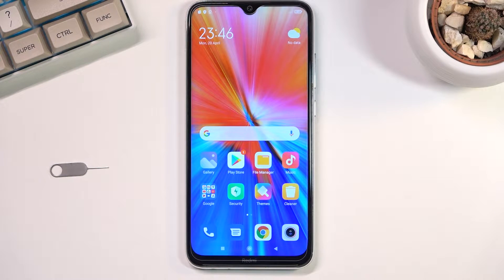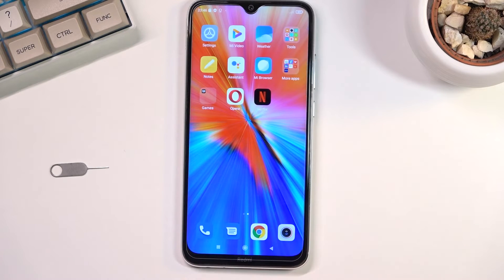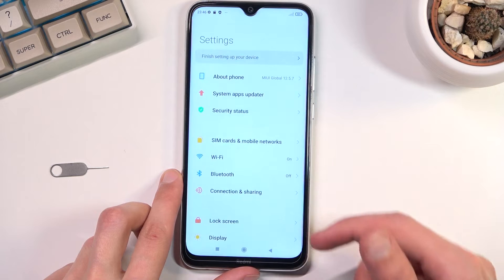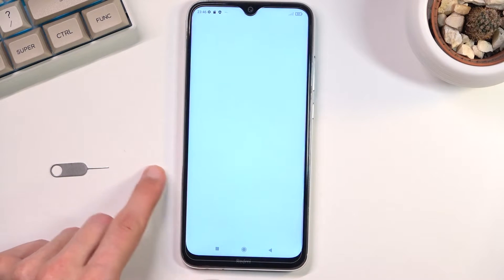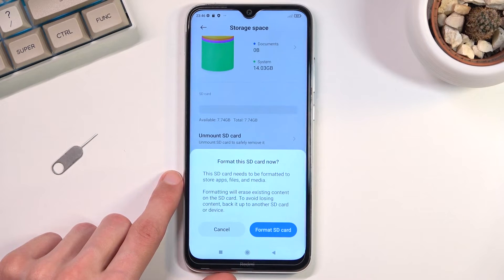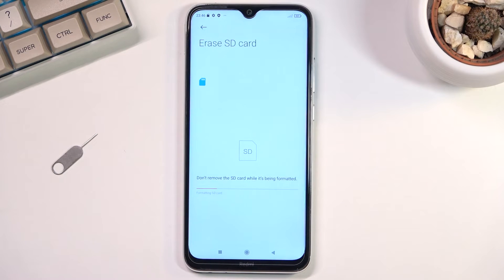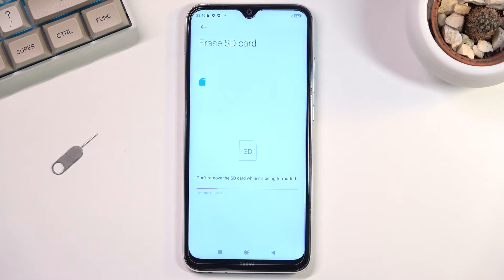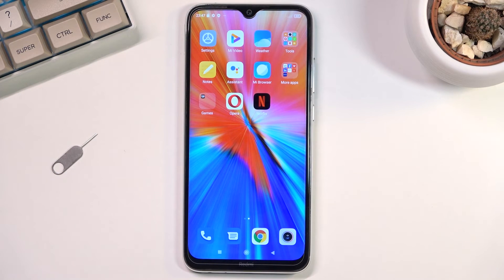How to Format SD Card on XIAOMI Redmi Note 8 2021 – Erase Memory Card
Learn more info about XIAOMI Redmi Note 8 2021:
Is it necessary to erase memory card data on the Redmi Note 8 2021? How would you like to format your XIAOMI Redmi Note 8 2021 SD card? Find out how to format a memory card on a XIAOMI Redmi Note 8 2021 by staying with us. To reset an SD card whose memory is full, transfer the data and perform a reset. The attached tutorial explains how to successfully wipe the SD card's memory. Follow our steps to learn how to wipe data from the memory card in XIAOMI Redmi Note 8 2021. Find many useful tutorials on our HardReset.info YT channel for the XIAOMI Redmi Note 8 2021.

How to format SD Card in XIAOMI Redmi Note 8 2021? How to format SD in XIAOMI Redmi Note 8 2021? How to format the memory card in XIAOMI Redmi Note 8 2021? How to wipe all data from SD storage in XIAOMI Redmi Note 8 2021? How to refresh SD Card in XIAOMI Redmi Note 8 2021? How to format cards in XIAOMI Redmi Note 8 2021?